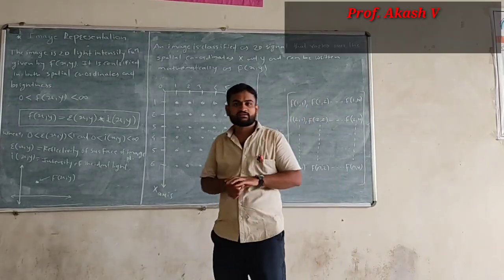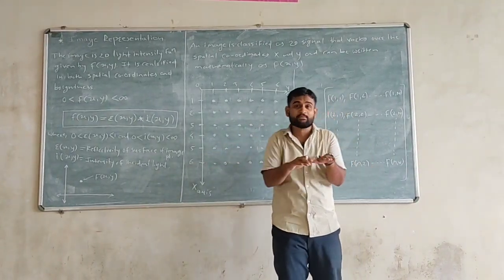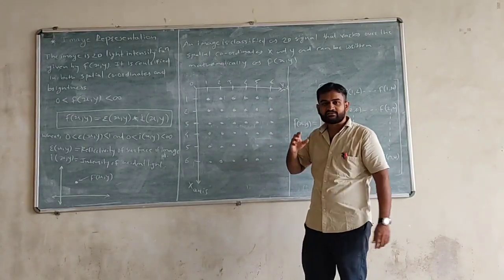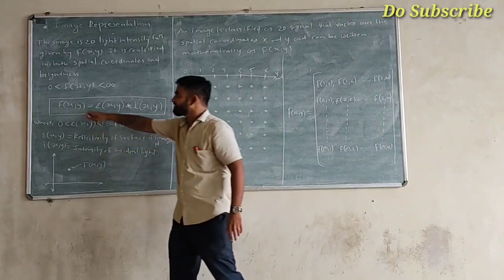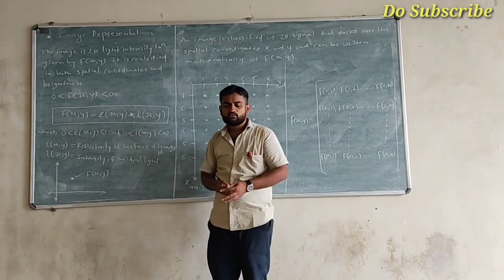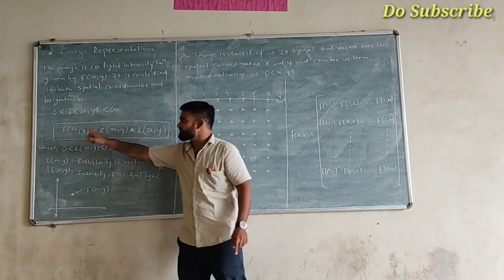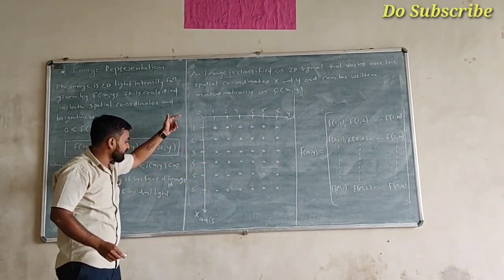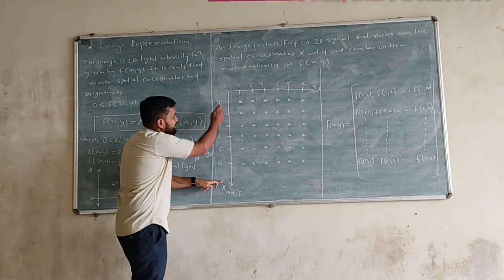Image Representation in Digital Image Processing / Mathematical Image Representation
This video is created to teach the basics of Digital image processing. In this video lecture we have discussed in detail about mathematical image representation.
Do watch our whole video lecture series on Digital Image Processing.

Thanks